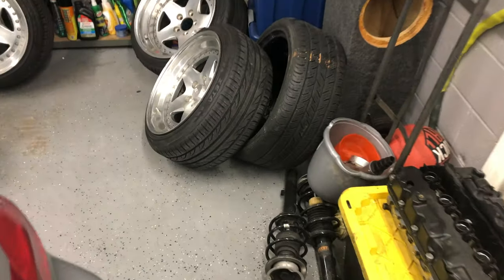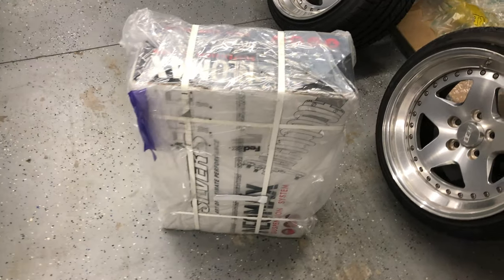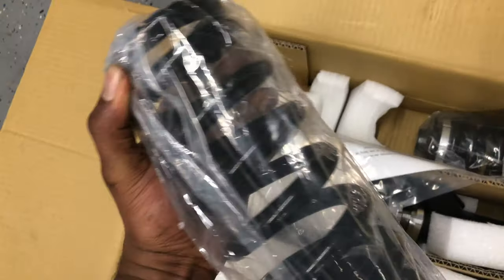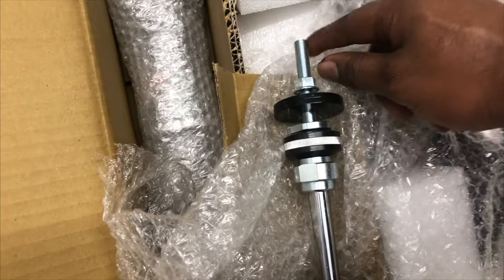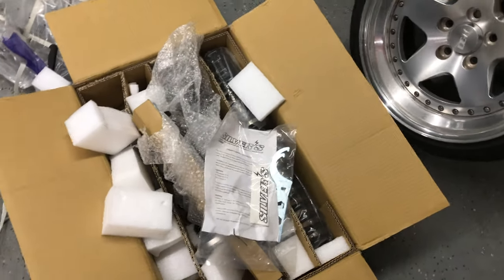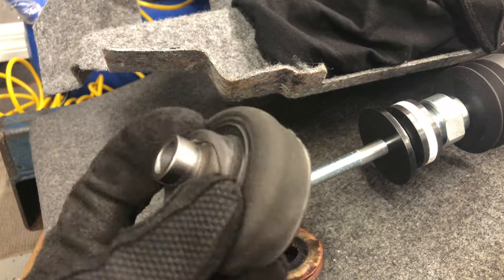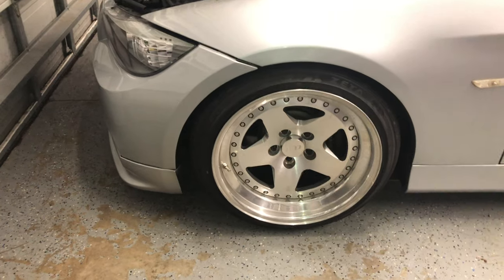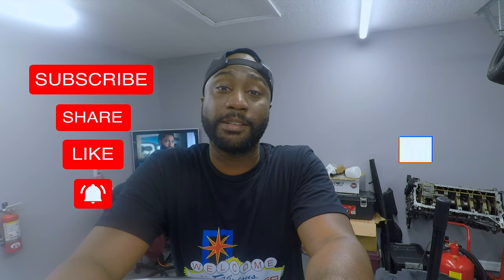BMW E90/E92 Silver's Neo Max Suspension Unbox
Silvers Neo-Max BMW E90/E92 coilover unbox and install on our BMW N54 335i!

NOTE: I don't claim to be an expert at this topic at all, just sharing the ​info I have found and experienced with my car.